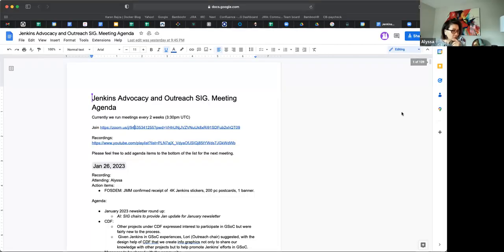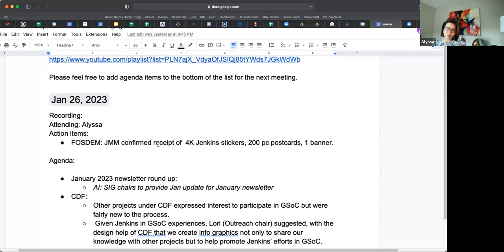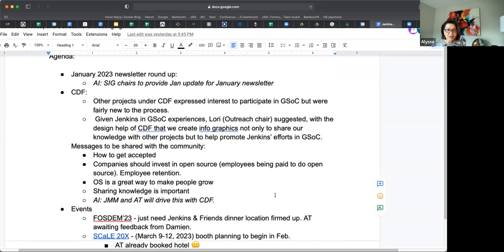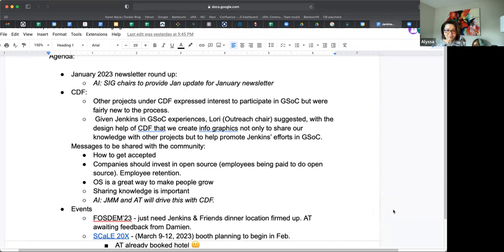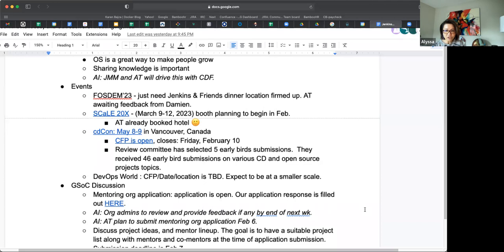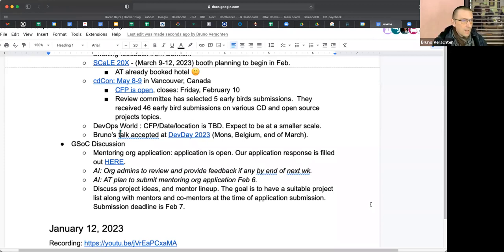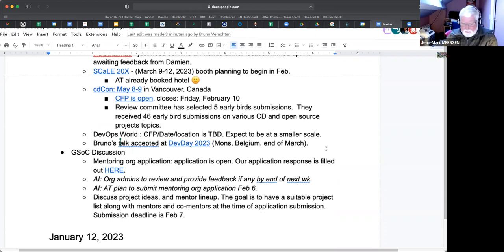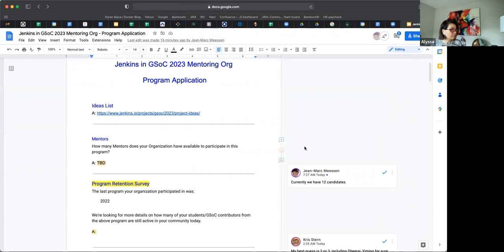Advocacy and Outreach SIG - January 26, 2023